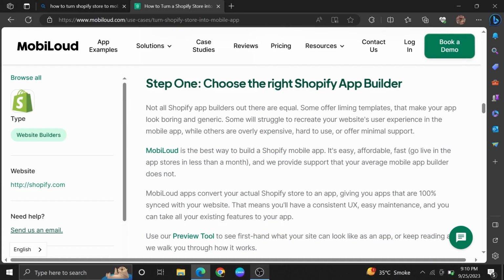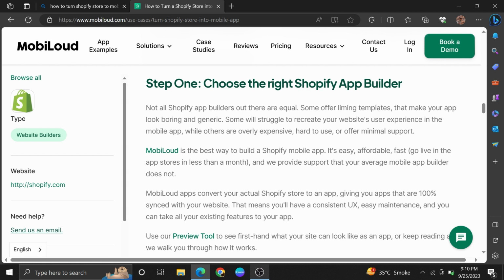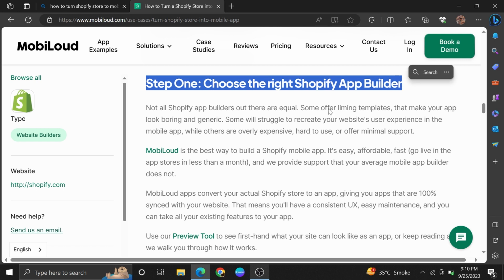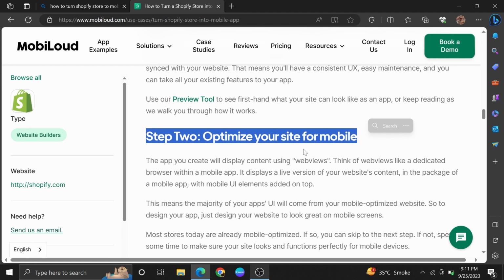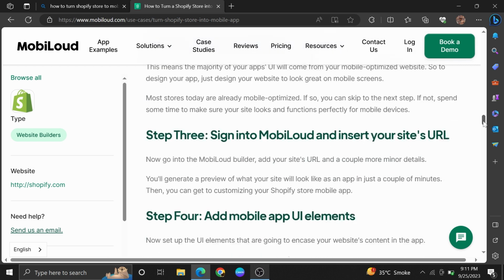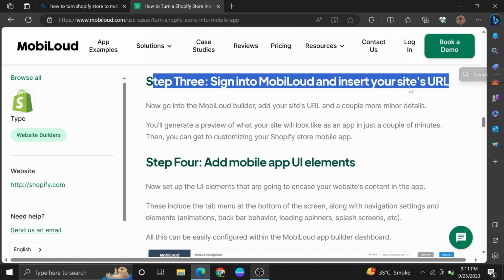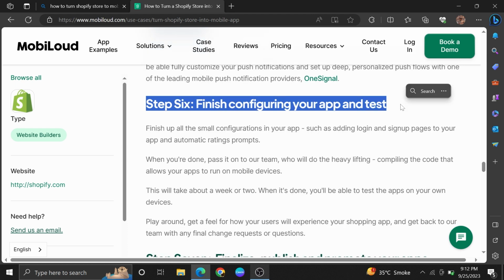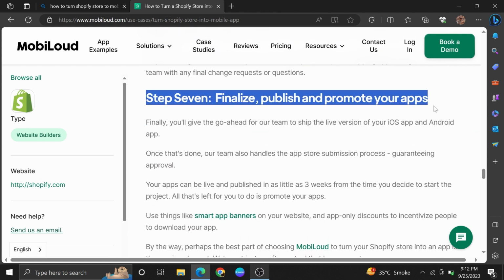CHANGE YOUR SHOPIFY STORE TO MOBILE APP 2025! (FULL GUIDE)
Welcome to our game-changing video that will revolutionize your Shopify experience! In this highly informative tutorial, we'll show you the step-by-step process of transforming your Shopify store into a dynamic, user-friendly mobile app. Are you ready to take your e-commerce game to the next level? Let's dive right in!

0:00 INTRO
0:04 TUTORIAL